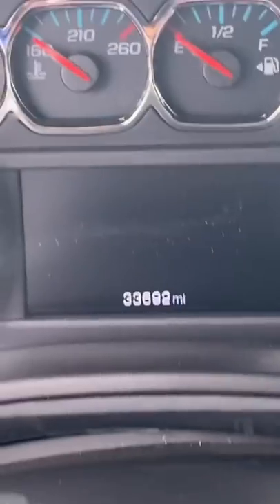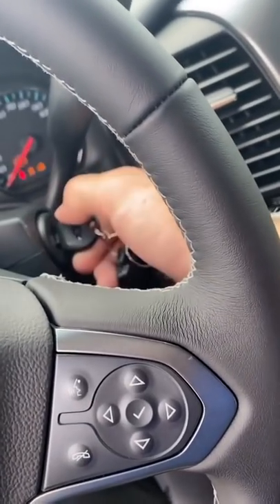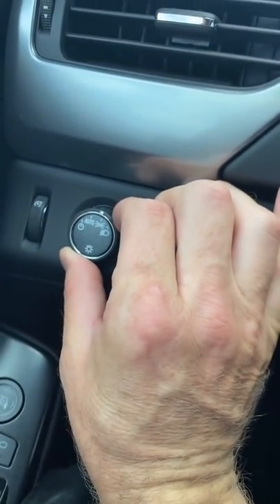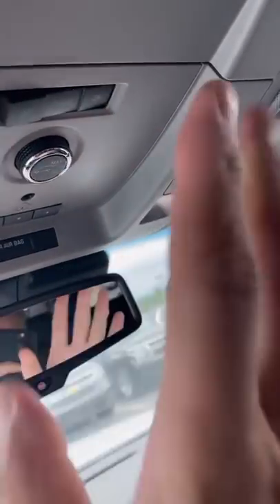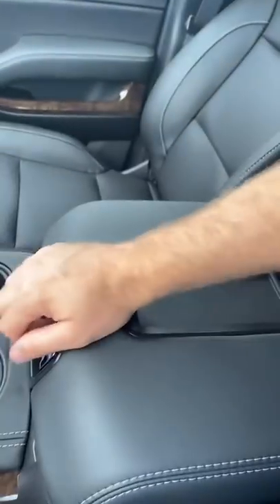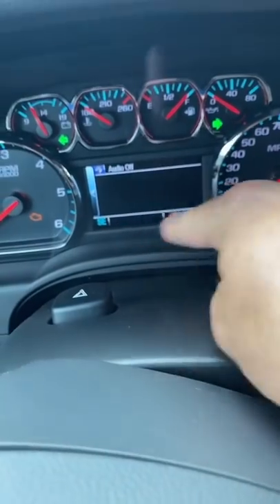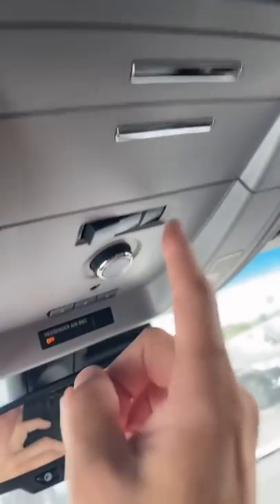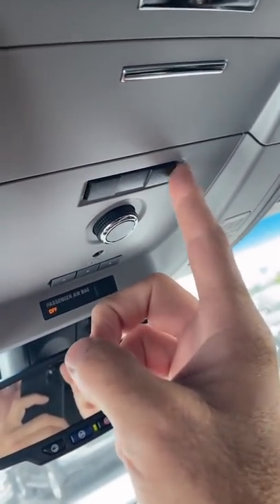Exposing car dealers everywhere.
Be very careful trying this at home!